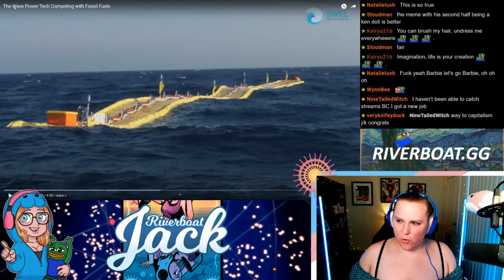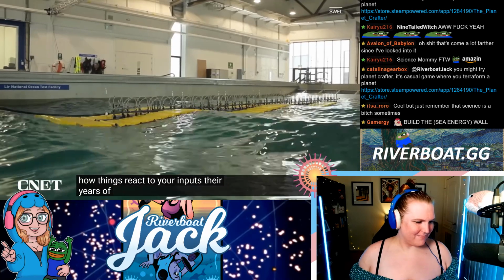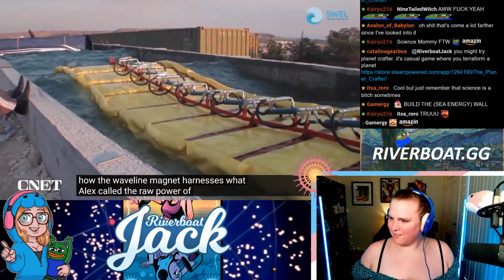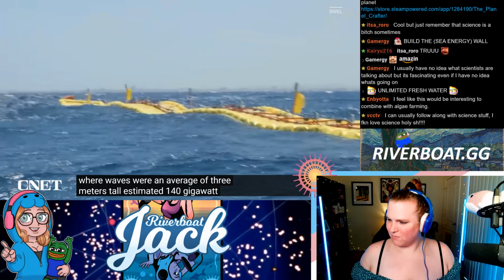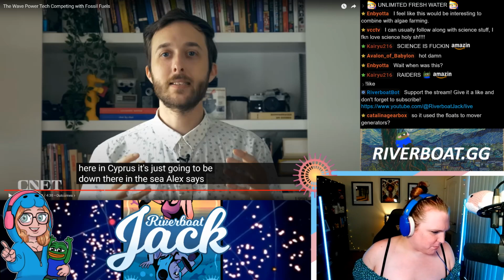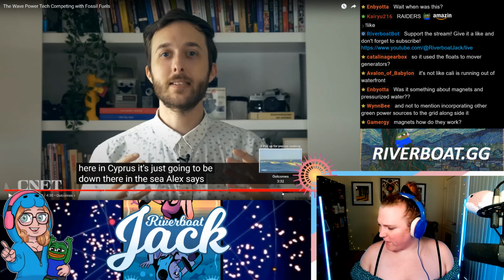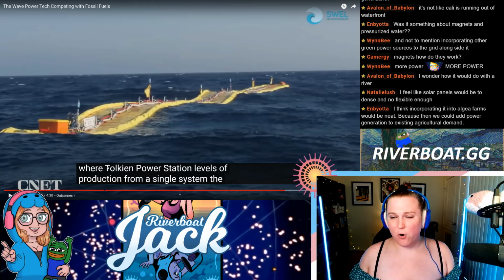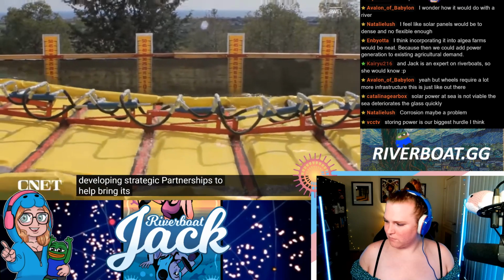How We Can Make Energy Without Killing The Planet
Catch the full show live every weeknight starting at 8pm CT (sometimes earlier!) over

RBJ links!